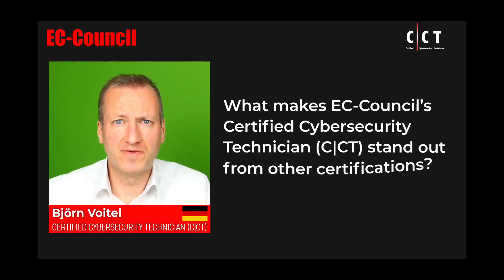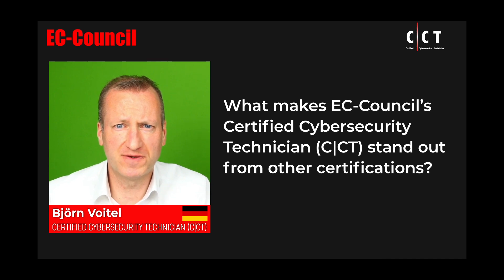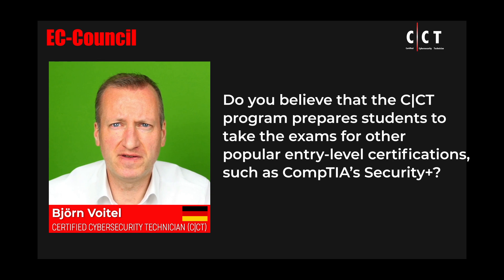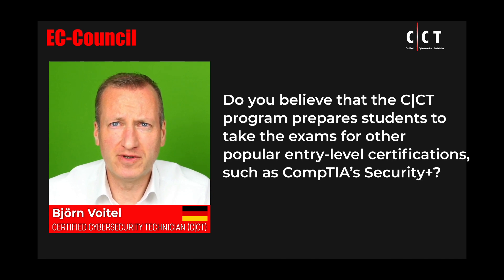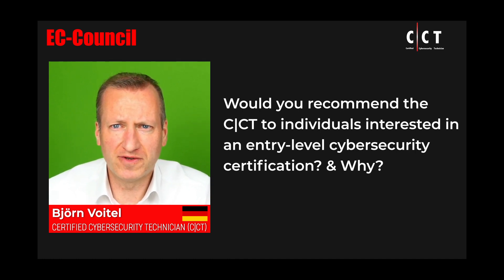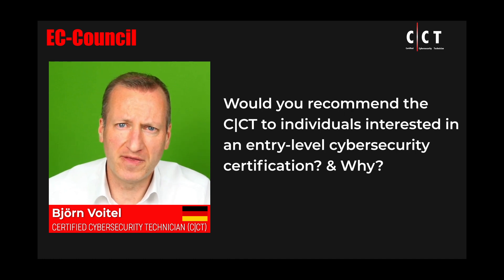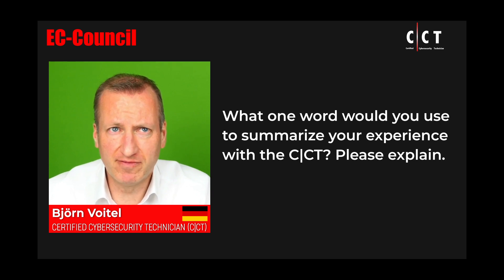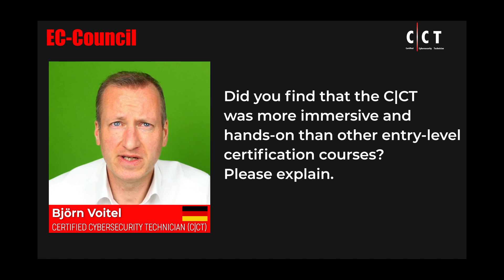Expert Cybersecurity Professional Review The C|CT Certification: Bjorn Voitel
In this video, Bjorn Voitel, CEO of Next Academy, in Germany, discusses how the Certified Cybersecurity Technician (CCT) certification helps cybersecurity career starters build multi-domain foundational skills.

He discusses the benefits of the C|CT program for individuals seeking to begin a career in cybersecurity or transition into the field. He highlights the significance of the immersive course modules and practical hands-on lab within the C|CT curriculum. Furthermore, he emphasizes how the C|CT program prepares students for other entry-level certifications, such as CompTIA’s Security+.

Watch the entire video to gain more insights about the C|CT program.